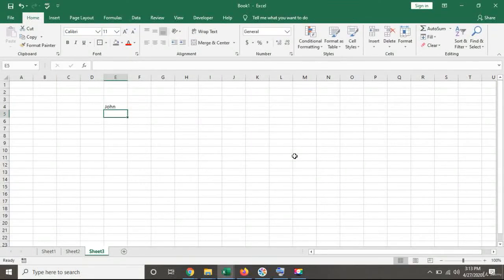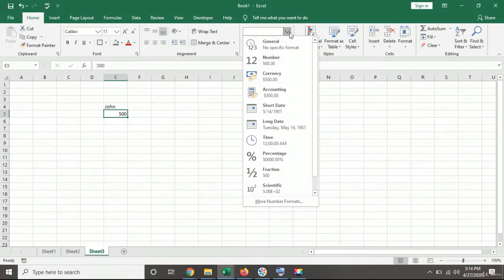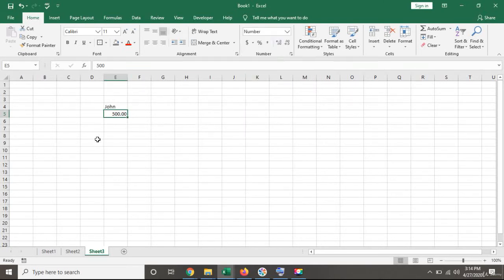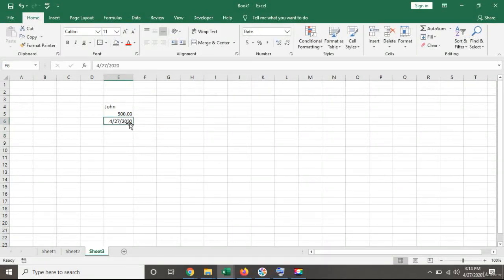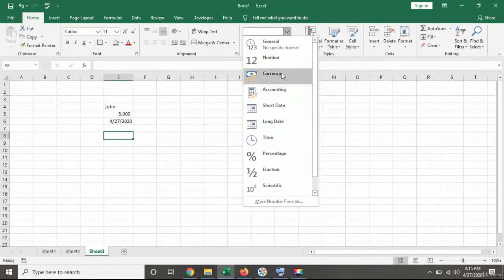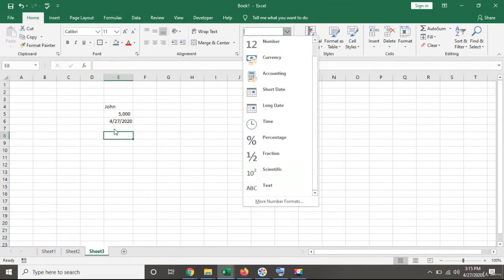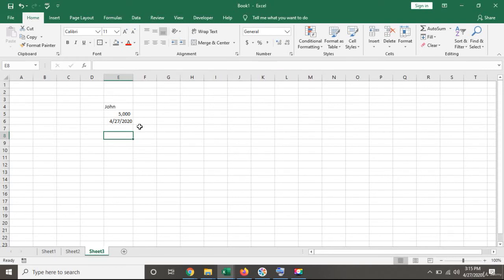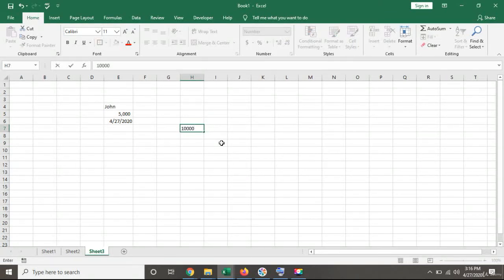Understanding cell format Ep. 3